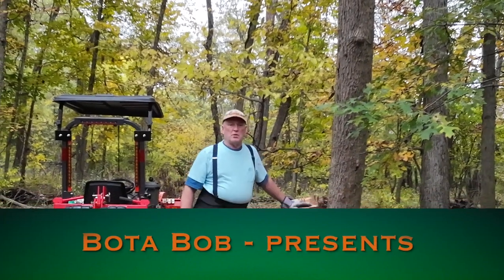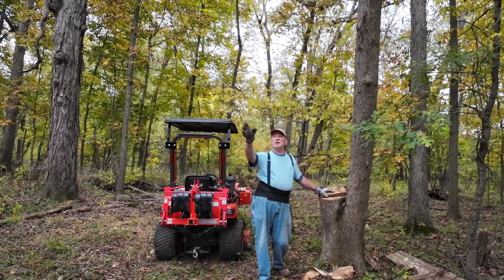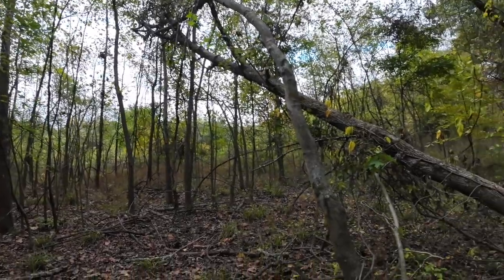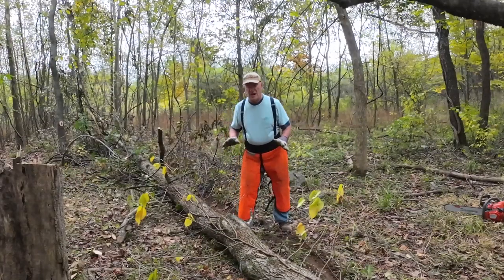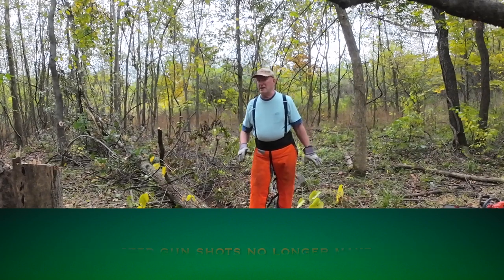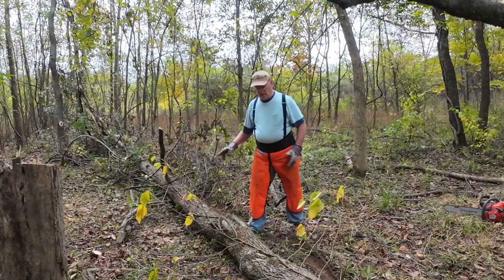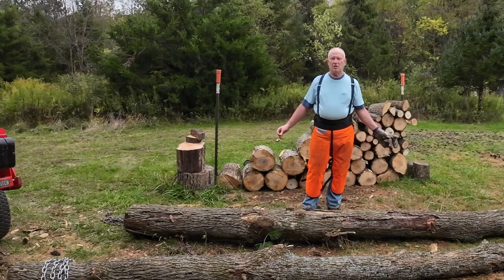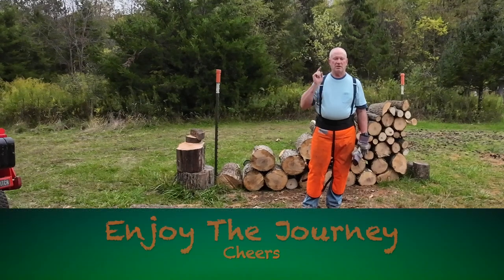161- Poison Ivy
Music used with the permission of  @shatnershairpiece
Who Knows Hendrix Anymore
Head on over and check out some of Rob’s fantastic street performances and tell him Bota Bob sent you.
Who Knows Hendrix Anymore is available to purchase on Bandcamp